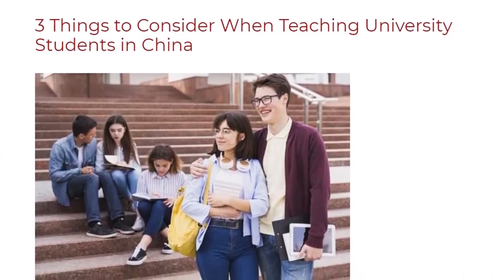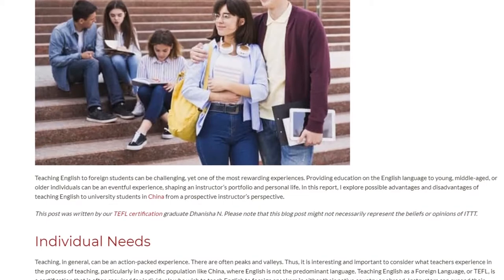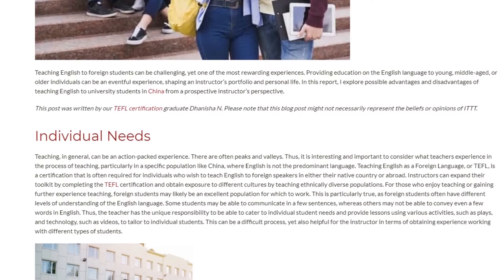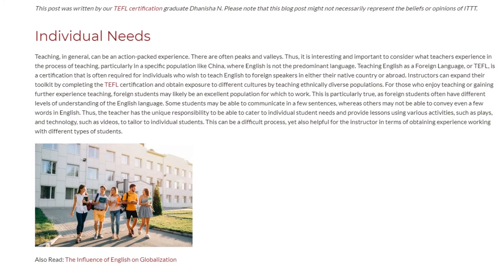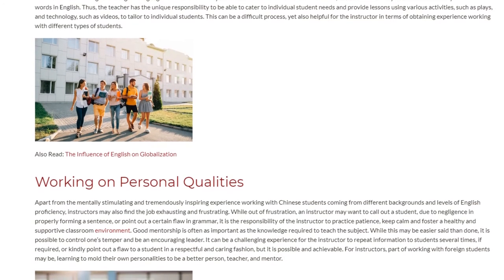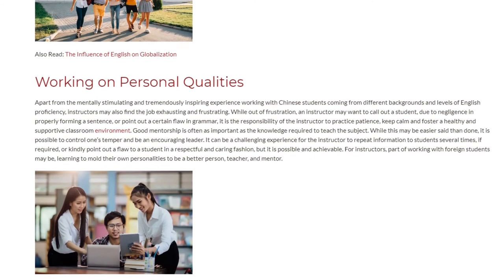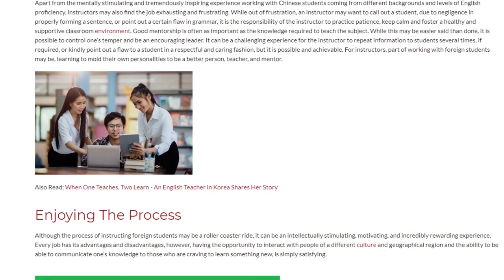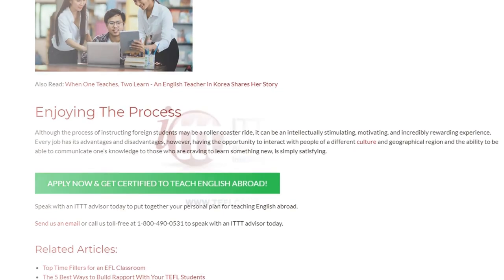3 Things to Consider When Teaching University Students in China | ITTT TEFL BLOG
Teaching English to foreign students can be challenging, yet one of the most rewarding experiences. Providing education on the English language to young, middle-aged, or older individuals can be an eventful experience, shaping an instructor’s portfolio and personal life. In this report, I explore possible advantages and disadvantages of teaching English to university students in China from a prospective instructor’s perspective.